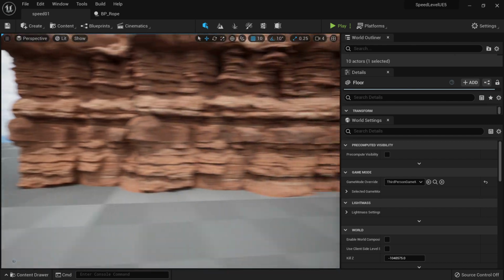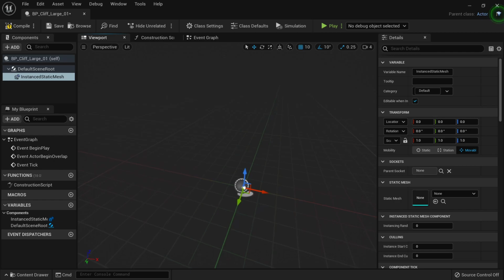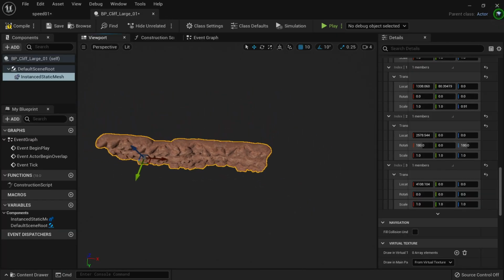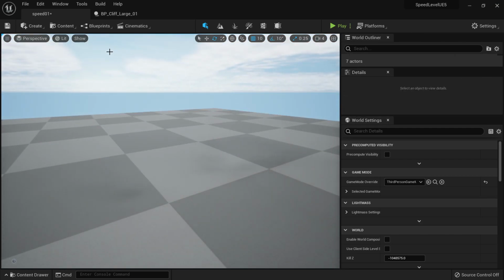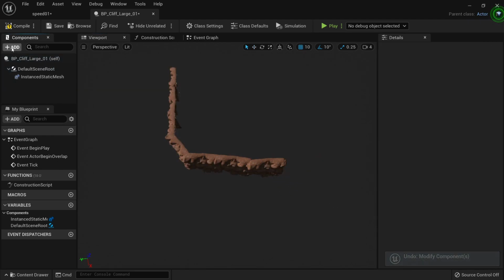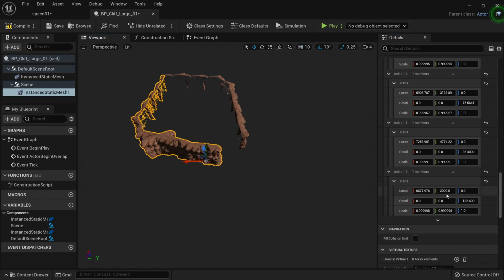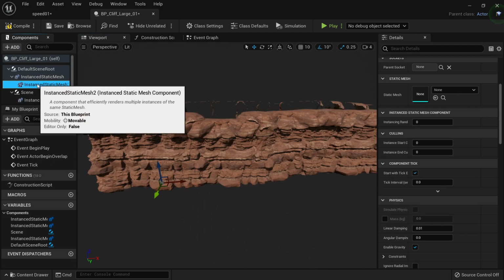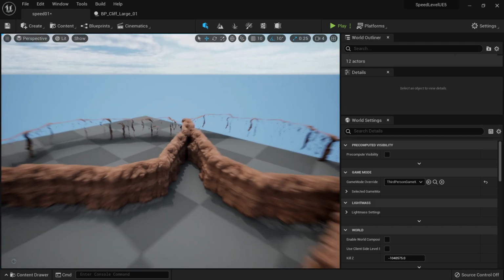How to Create LARGE Worlds in Unreal Engine 5 FAST